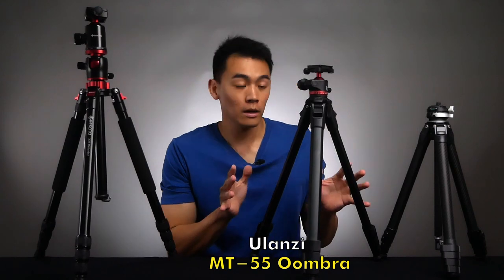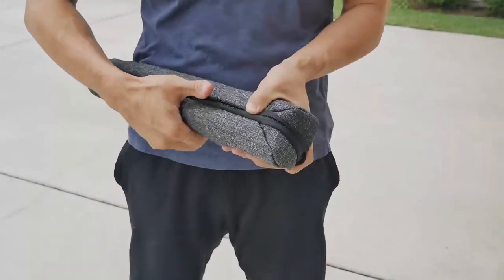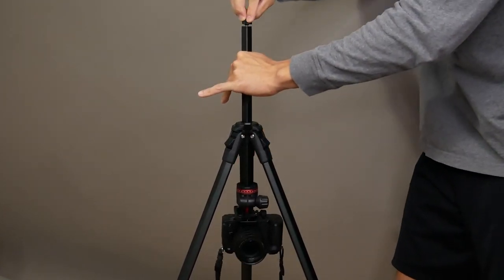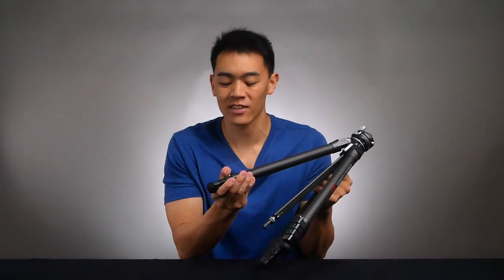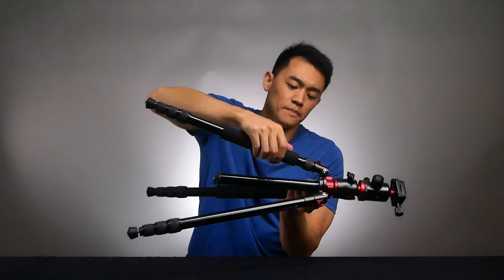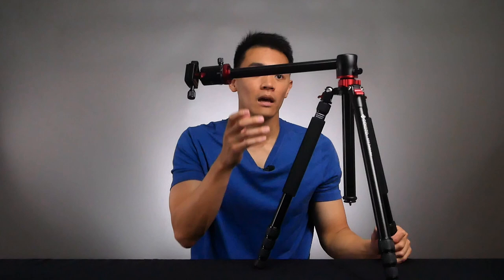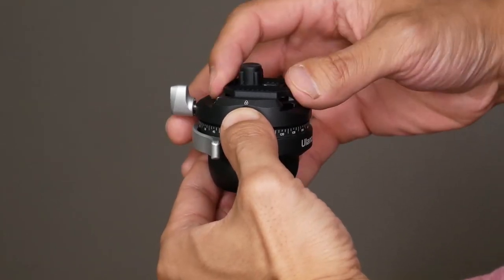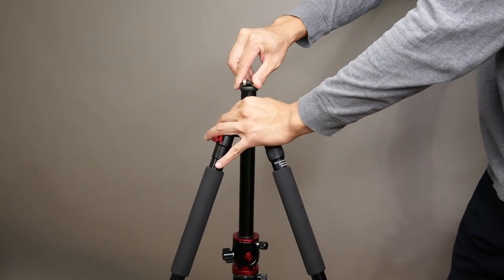MT-55 Oombra, Zero F38, and Geekoto Tripod | Review and Comparison | Which Tripod is Right for You?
My honest review on the Ulanzi MT-55 Oombra, Ulanzi Zero F38 , and the Geekoto 75’ camera tripods. I go over some of the features for each of the tripods for the pros and cons of each. Hopefully this video will help you in your decision on which to go with!

Timestamps

0:00 Intro
0:32 Price of Tripod
1:14 Carrying Case Included
2:11 Standing Height of Tripod
3:10 MT-55 Build and Material
4:28 F38 Build and Material
5:31 Geekoto Build and Material
7:07 Geekoto Special Feature
7:45 Weight of Tripod
8:31 Payload Capacity of Tripod
9:11 MT-55 Tripod Head Mount
9:48 F38 Tripod Head Mount
10:45 Geekoto Tripod Head Mount
 11:42 Conclusion
13:23 Outro

▶ PRODUCTS MENTIONED

Ulanzi MT- 55 Camera Tripod

Ulanzi Zero F38 Camera Tripod

Geekoto 75 in Camera Tripod

These products were bought personally by Dr. Michael Tang for this guide/review.  This review and its content was not reviewed or paid for by outside persons or manufacturers.